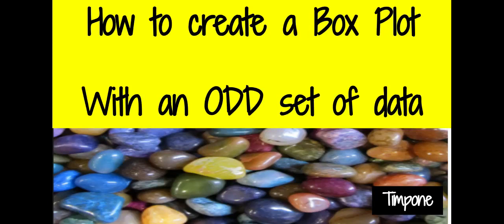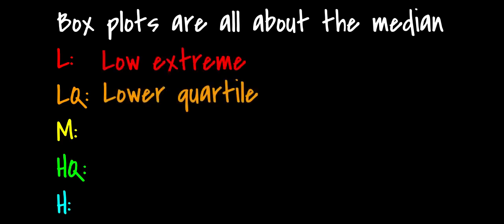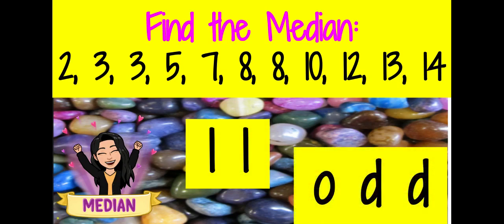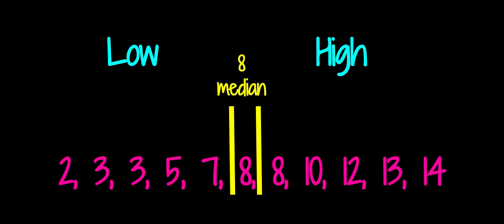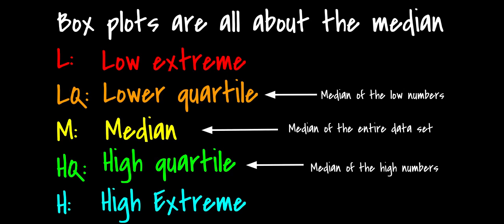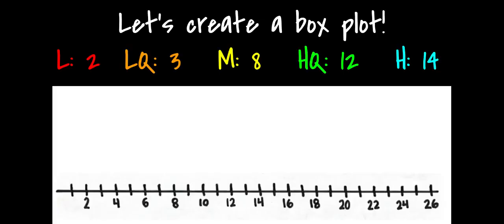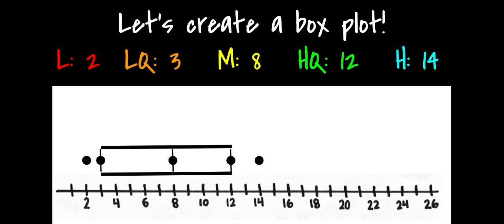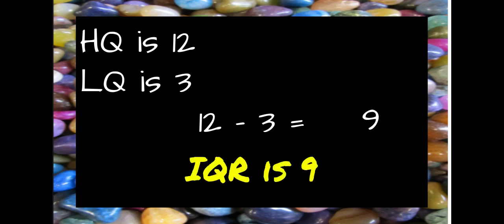Box Plot with an ODD set of Data